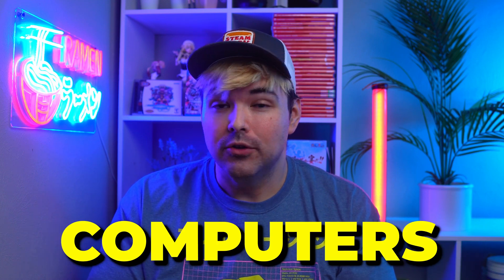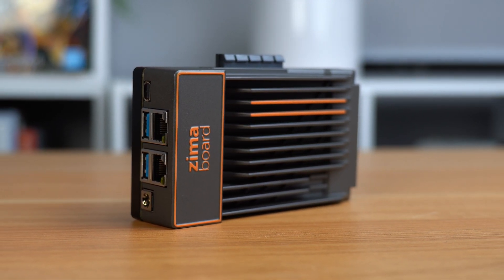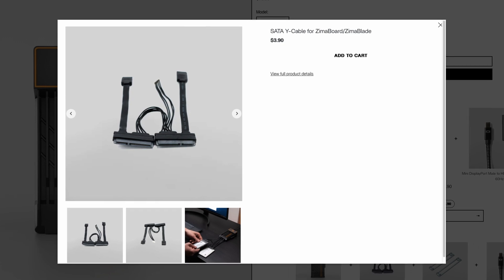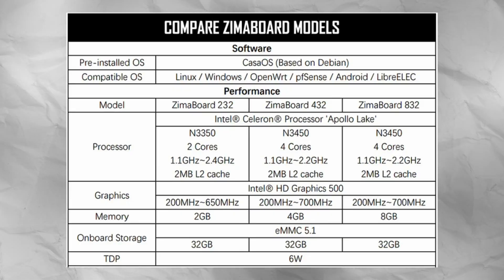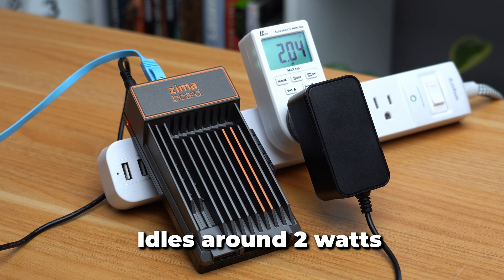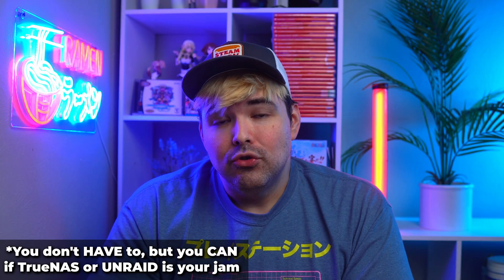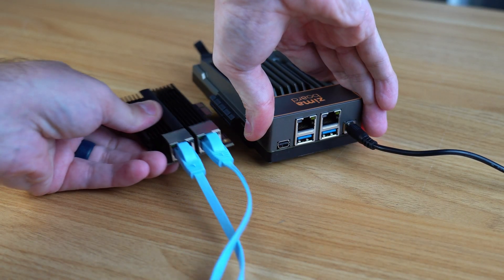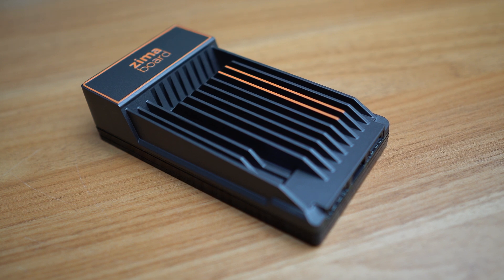ZimaBoard: The Most VERSATILE Single Board Computer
ZimaBoard on Amazon

This video was sponsored by ICEWHALE, meaning there was an exchange of money for a video featuring their product - but like all of my videos, this NEVER means a dishonest review. Every sponsor of the channel must agree to provide me 100% full creative control and to give my honest opinion about any product or service - if it sucks, I tell my audience it sucks, whether the company pays or not. ICEWHALE,, the sponsor of this video, agreed to those terms before any deals were made. Thank you to ICEWHALE, for allowing creators like me to speak our mind in this medium.